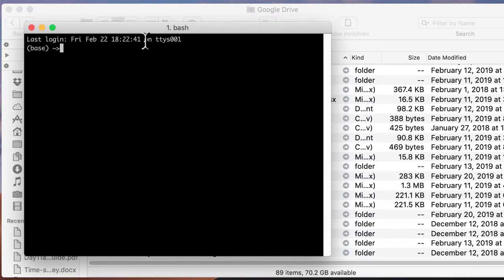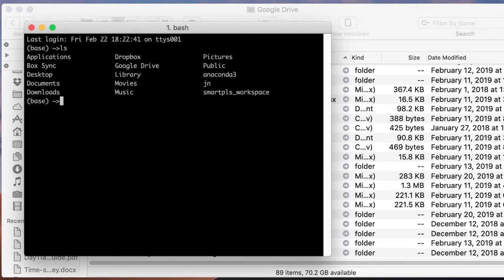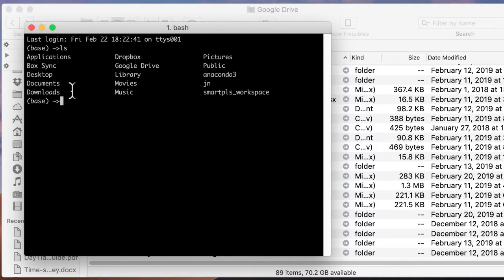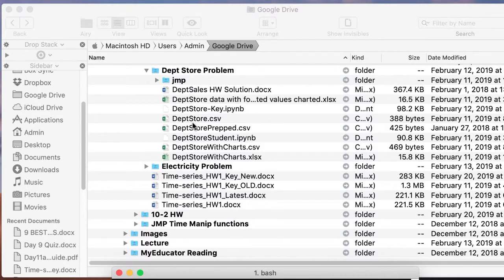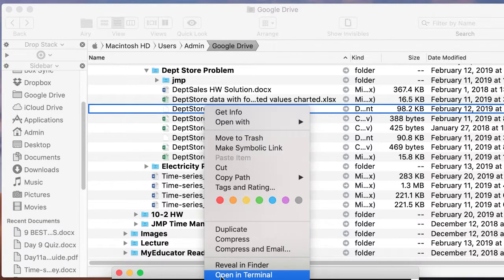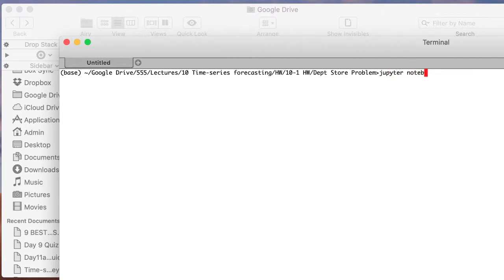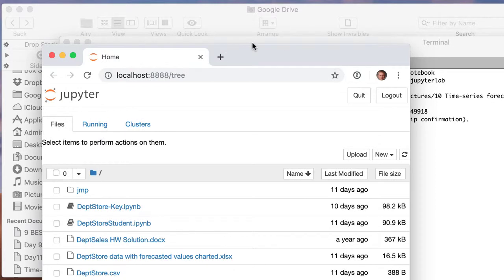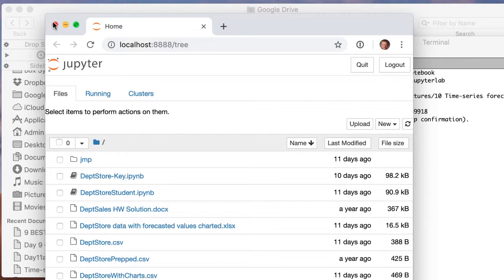Launch Jupyter Notebook in Mac Folder or your choice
How to launch Jupyter notebook in the folder of your choice on the Mac OS